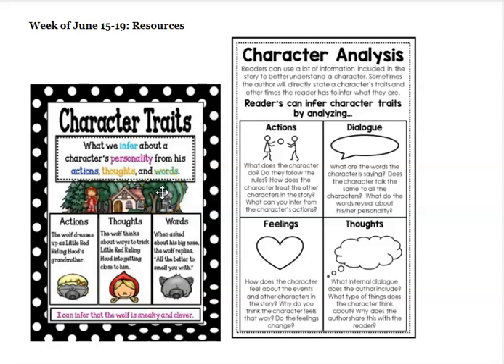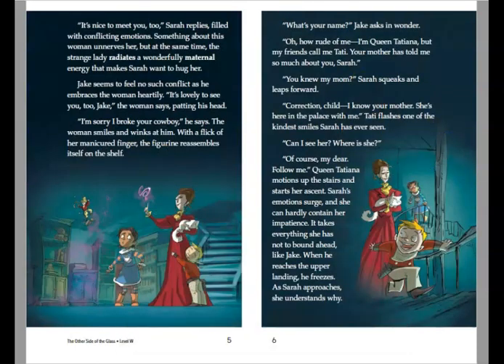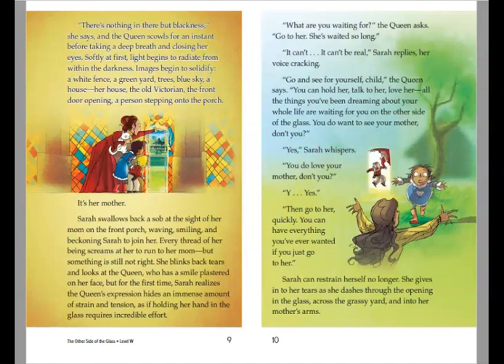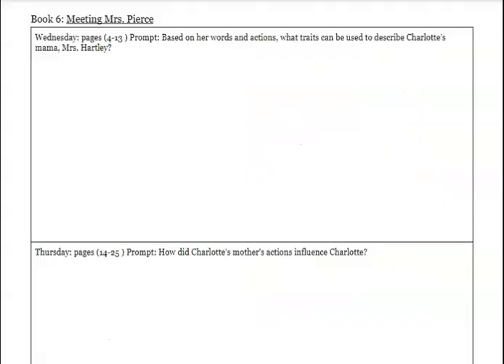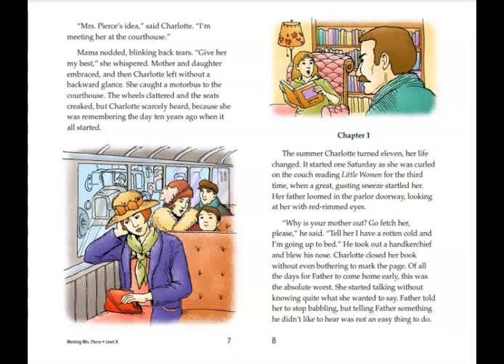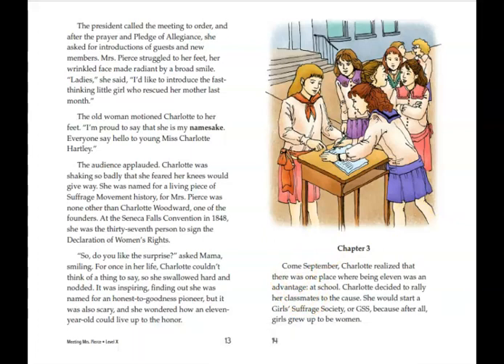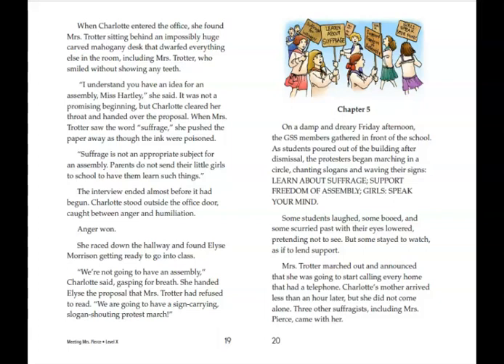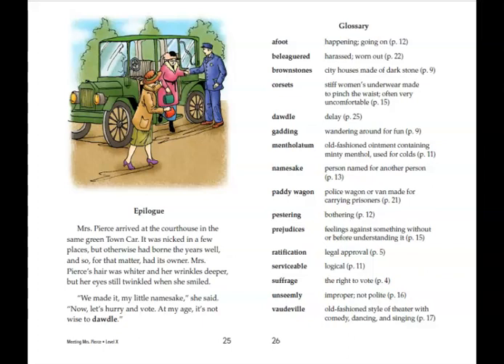5th Grade ELA: Week of June 15